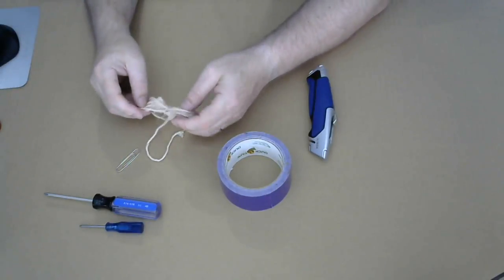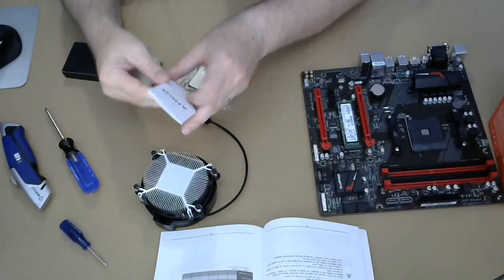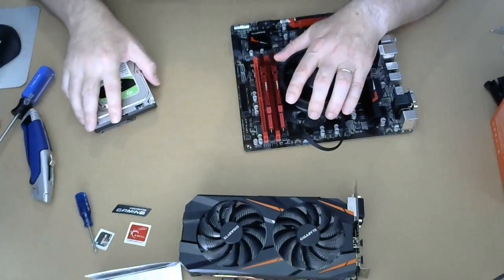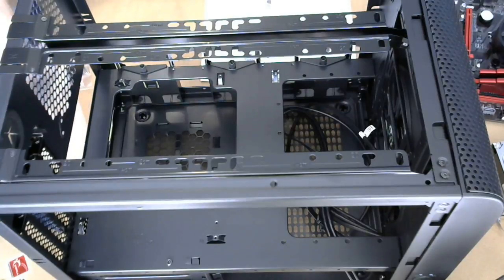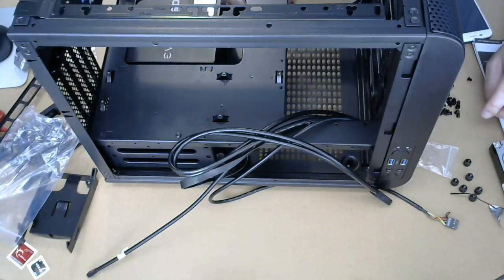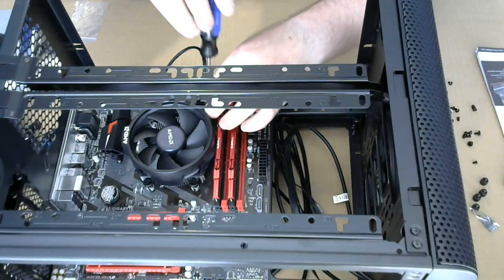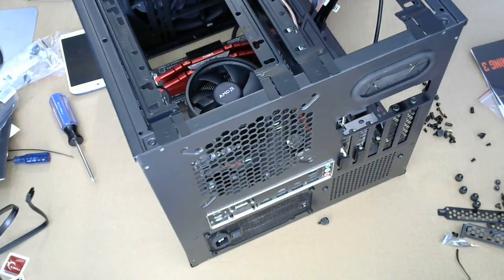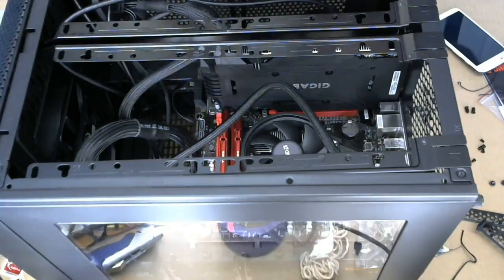Live Computer build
I am building a new computer. More assembling it, really. This is going to be a Ryzen build with a GTX 1060 video card, and a few more essential parts. And at the end, hopefully, my daughter will have a fully functional computer.